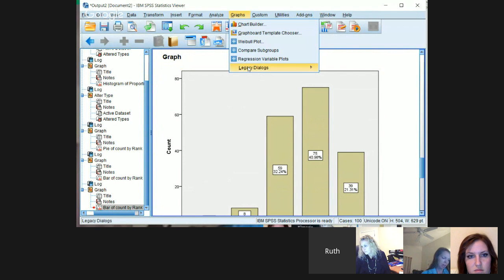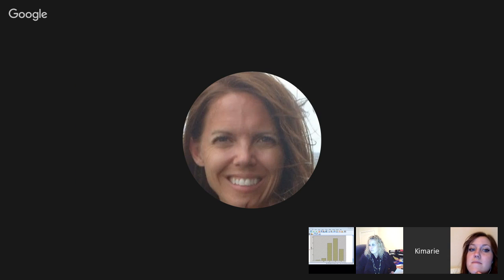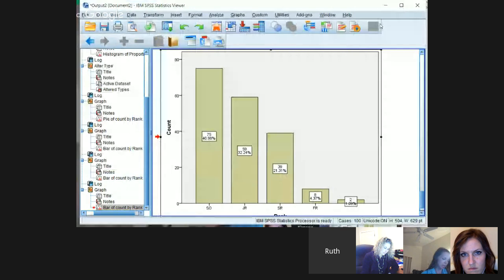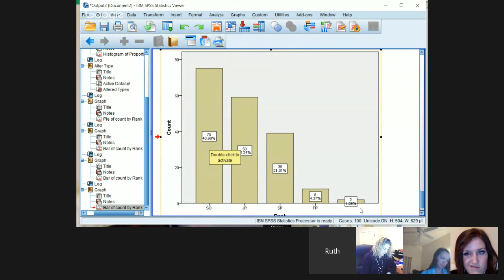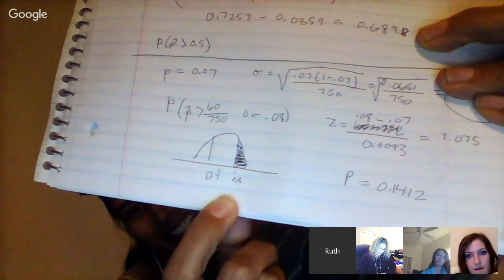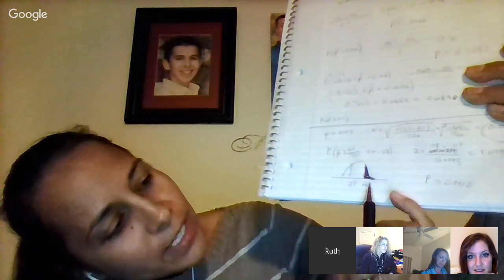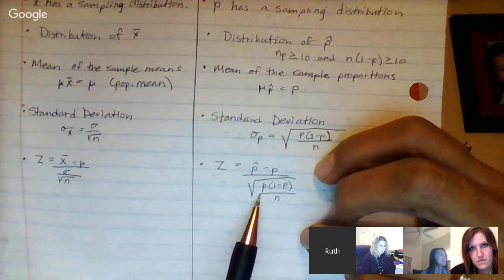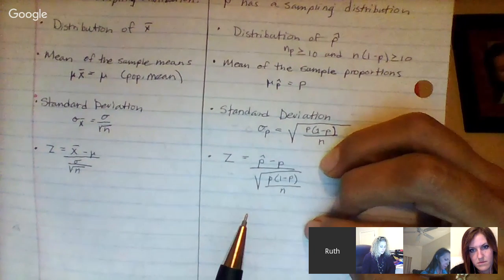Math 221 L16